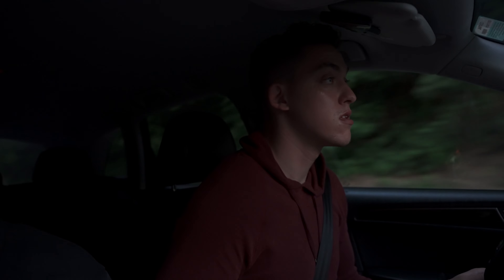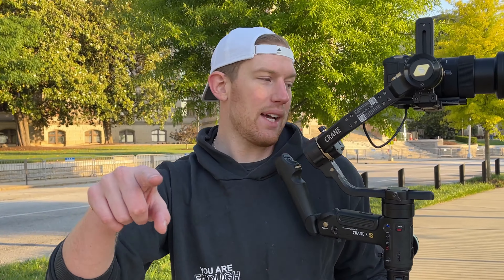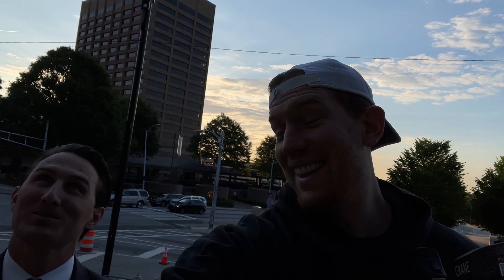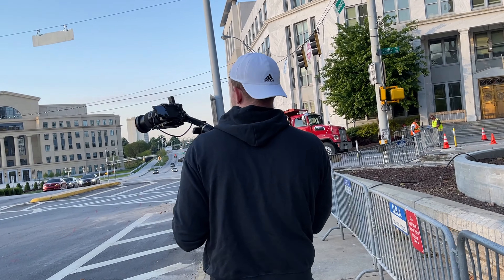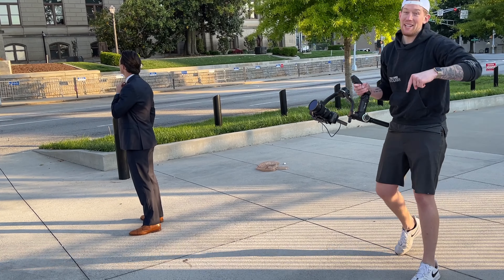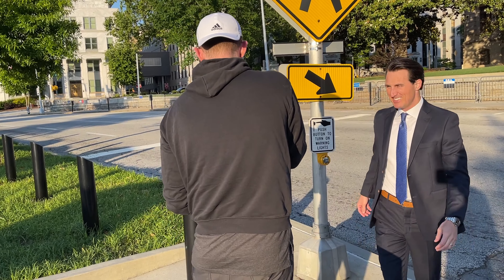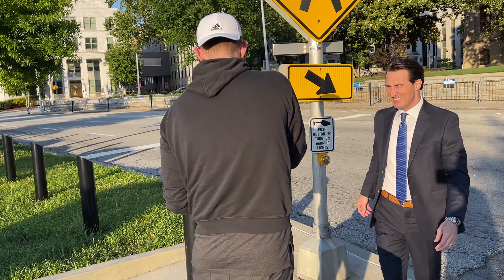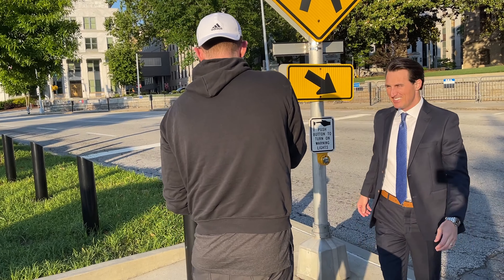My sorta review of the Sony FX3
FOLLOW ME ON THE GRAM! Instagram

Be sure to follow me down low!!